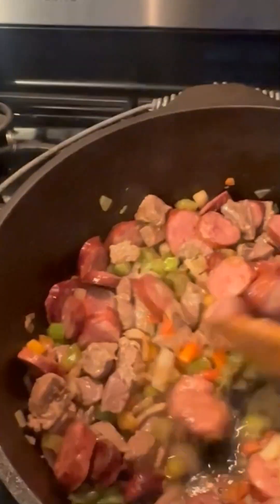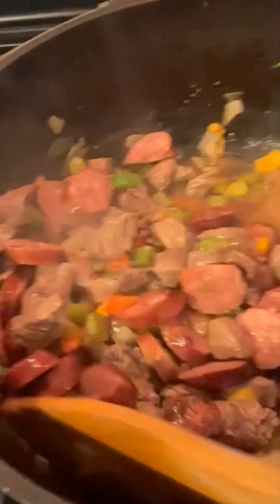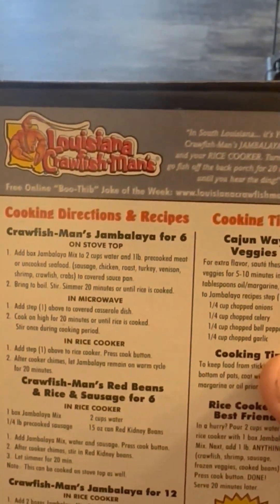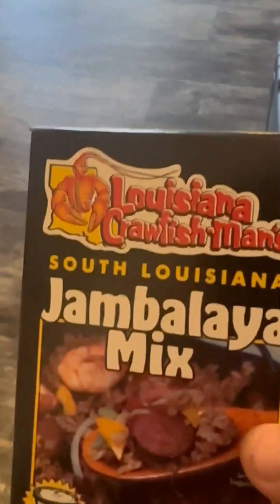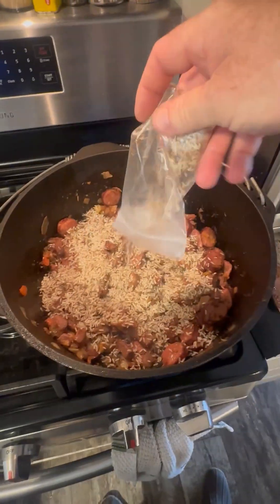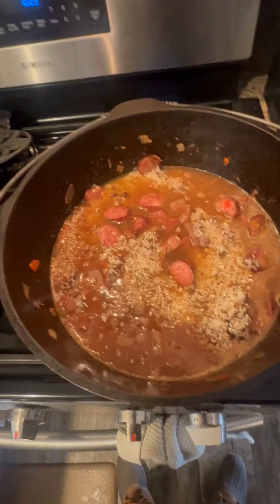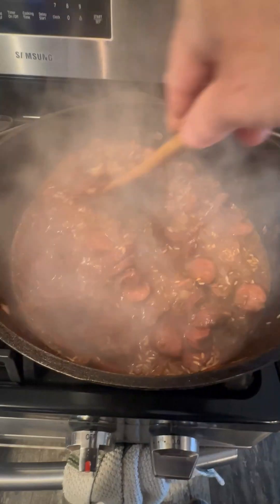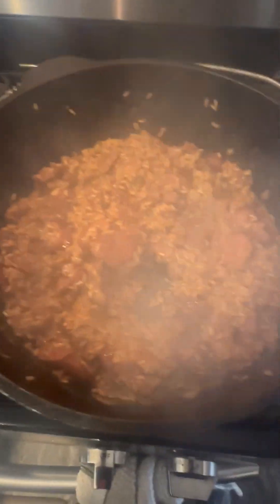Jambalaya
A quick video on Crawfishmans Jambalaya mix.  Have a great meal in 20 minutes.